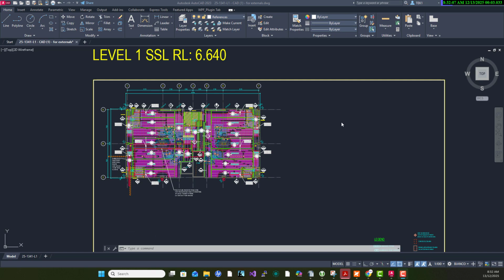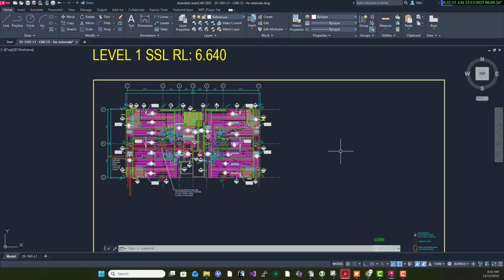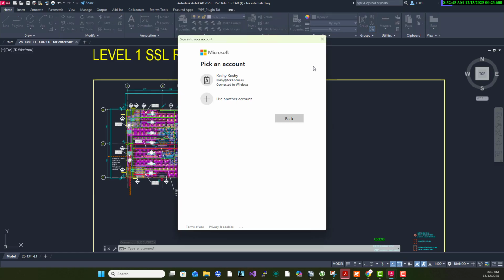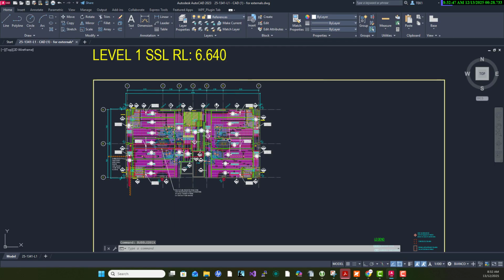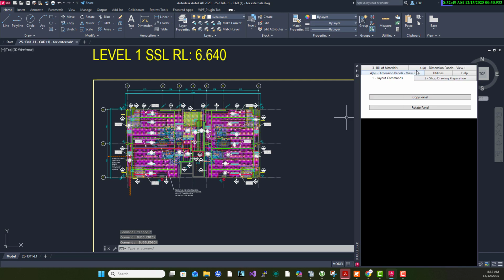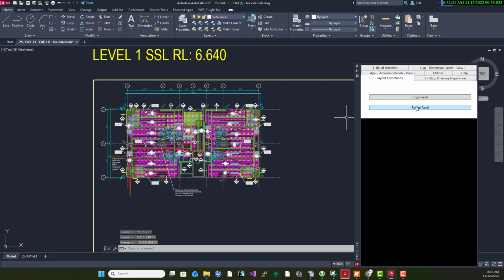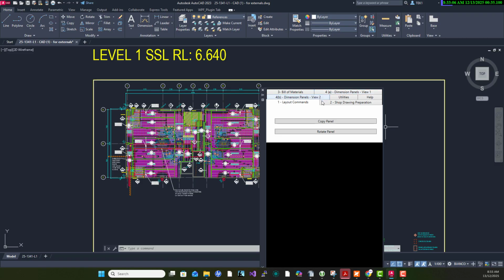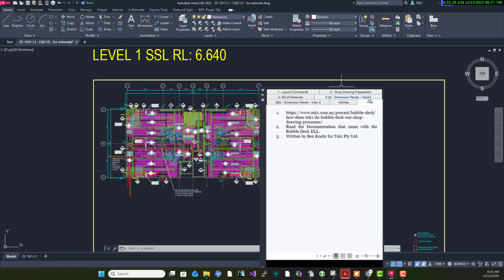Using WPF Tool Panel in Autocad for Bubble deck Detailing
Introduction to using WPF tool bar for bubble deck detailing